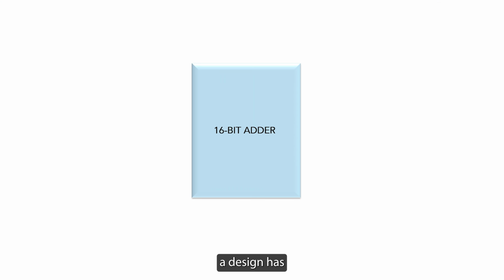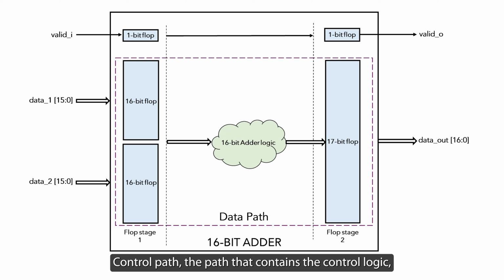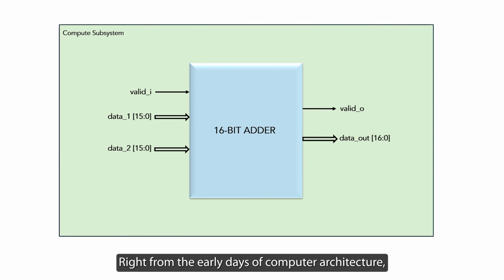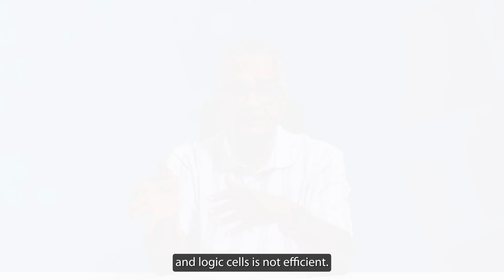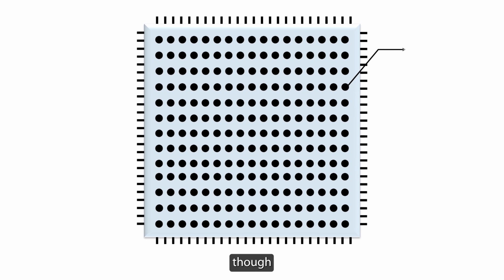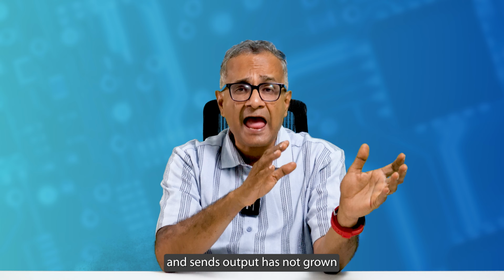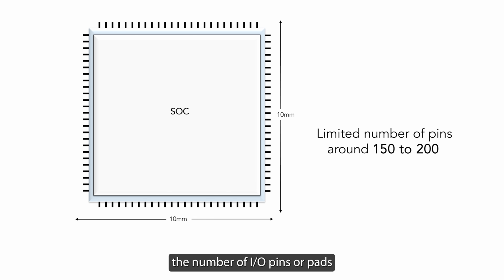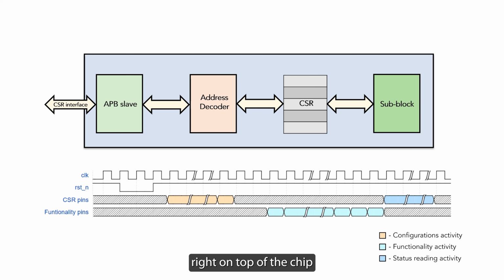Chapter 10 - Aspects of a design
To learn more about this course